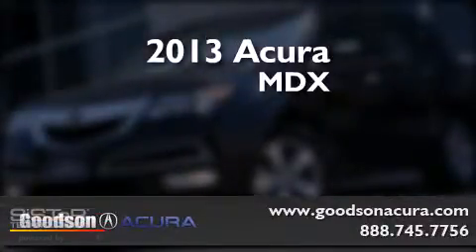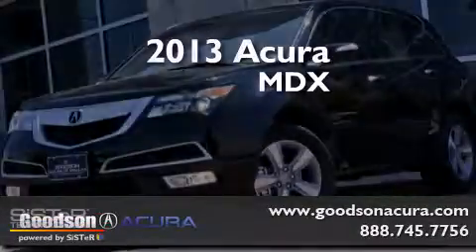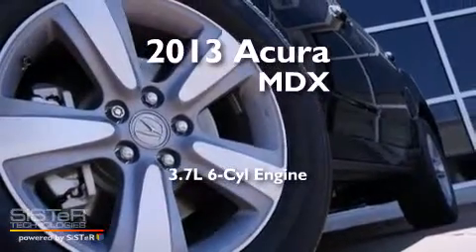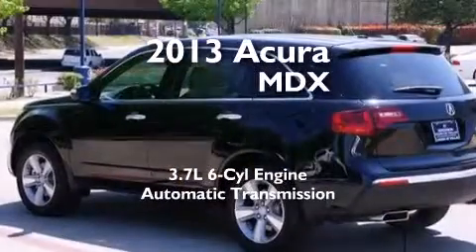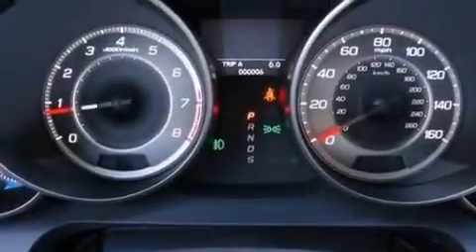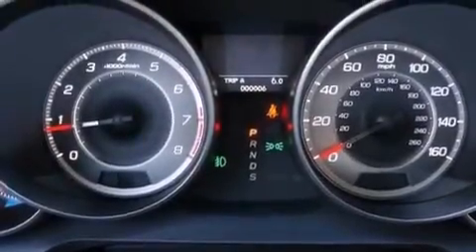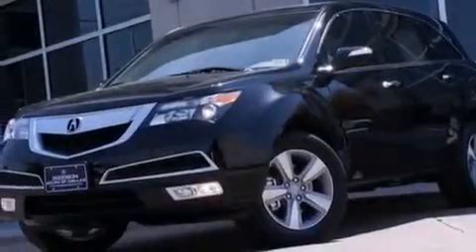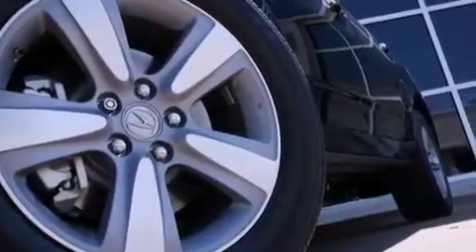2013 Acura MDX Arlington TX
2013 Acura MDX Dallas TX Click here for price We've been honored to serve the Dallas TX area , we promise that your experience at our dealership will exceed your expectations ! Year : 2013 Make : Acura Model : MDX Engine : 6 Cyl - 3.7L Trans . : Automatic Exterior : Crystal Black Pearl Miles : 10 Interior : Graystone Stock : DH522108 Goodson Acura 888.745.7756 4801 Lemmon Ave Dallas , TX 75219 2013 Acura MDX Dallas TX